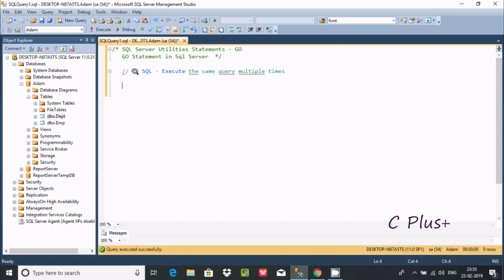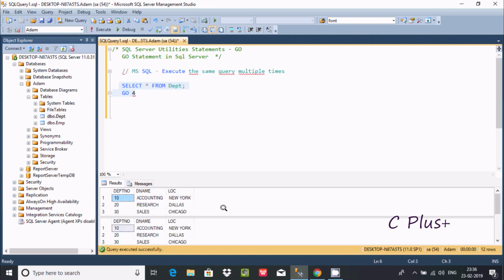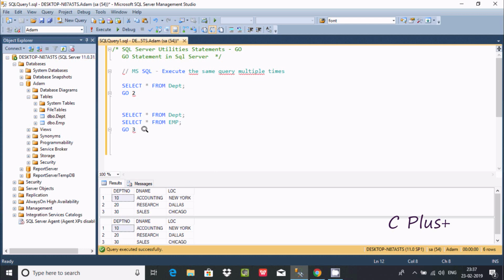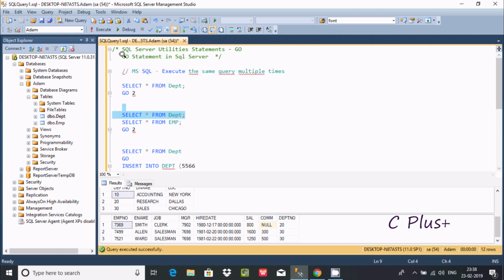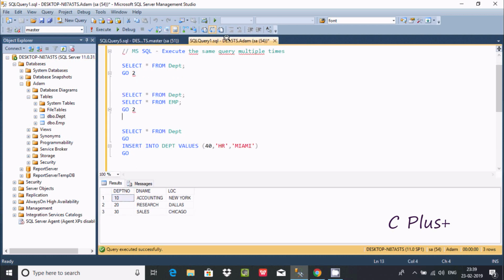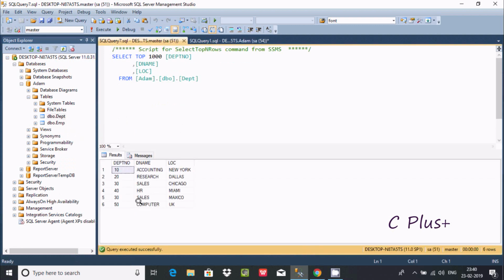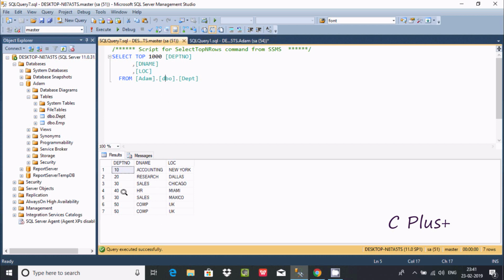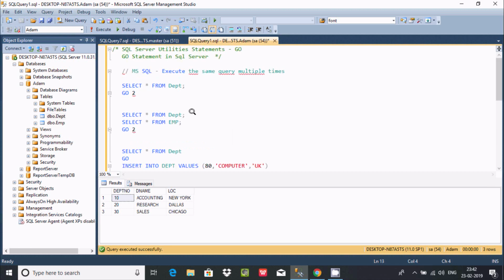GO Statement in Sql Server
go sql server
go in sql server stored procedure